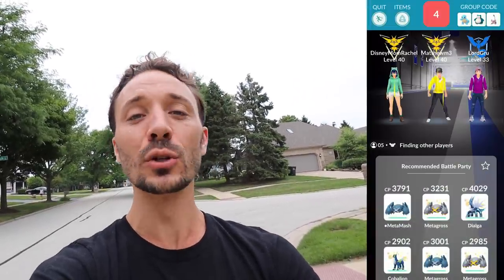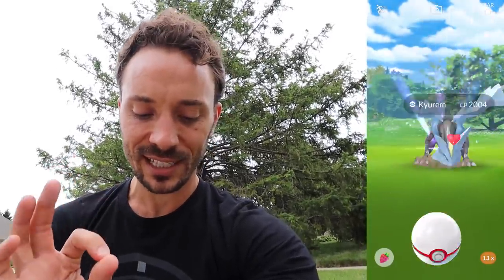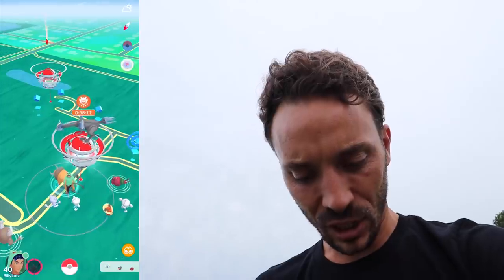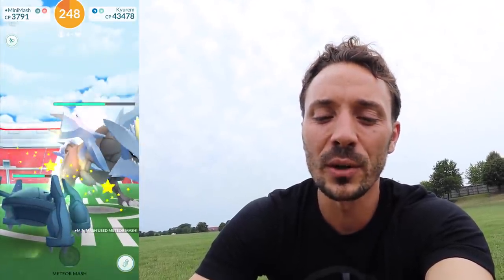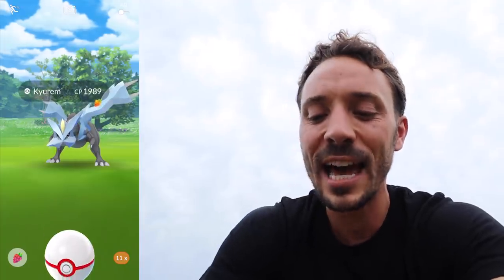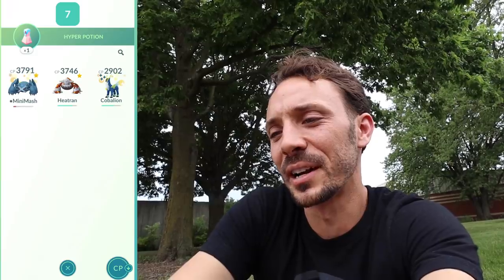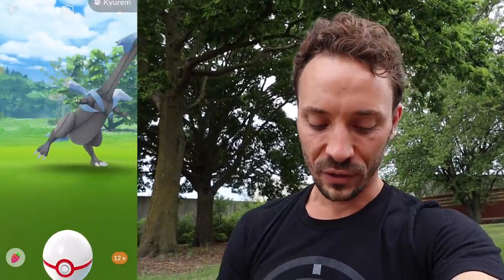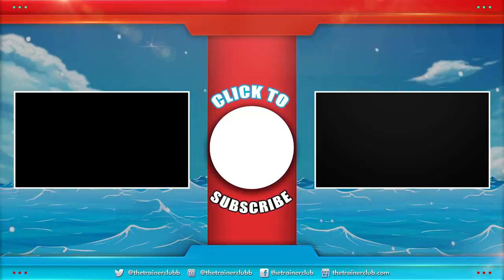COMPLETE GUIDE TO *REMOTE RAIDING* - HOW TO INVITE FRIENDS TO RAIDS - LEGAL SPOOFING | Pokémon GO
Remote raid invites have now gone LIVE! So what does that mean for the future of pokemon go?! We'll.. Let's just say I hope you have international friends on your friends list because.. What happens when Uxie, Mesprit and Azelf come back!? Remote Raid Friend Invites...

Today we will cover the complete break down of all things remote friend invite including:
- Pokemon go remote raid invite friends
- International remote raid invite
- Unlimited Raiding in pokemon go

The Trainer Club - Pokemon Go Youtube Channel